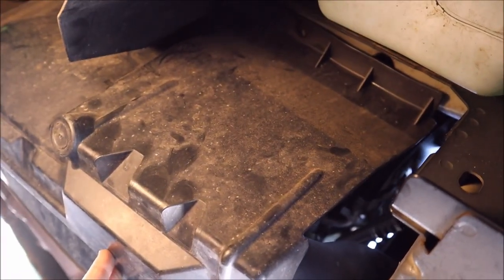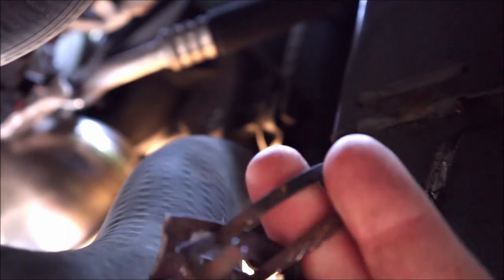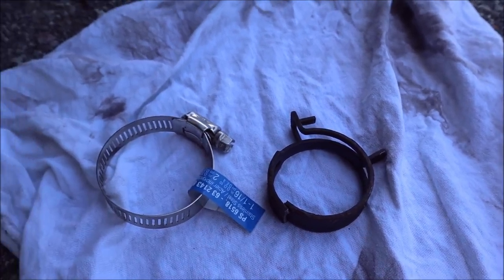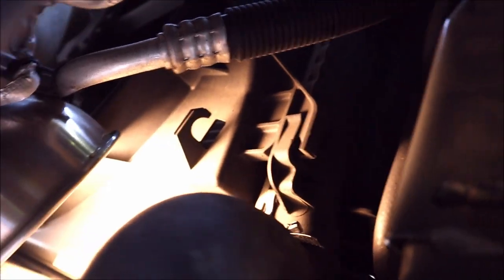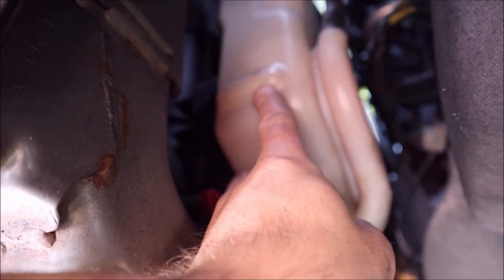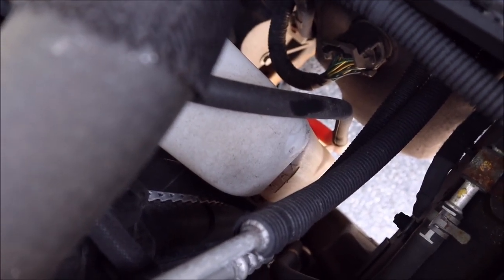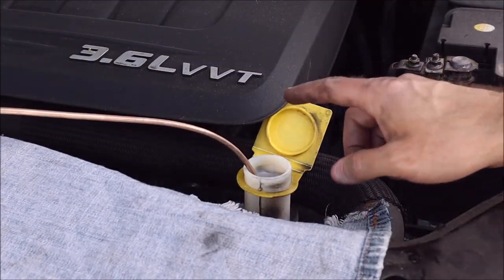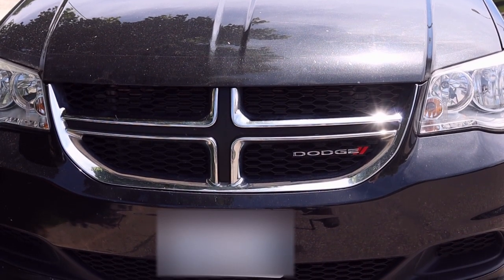How to fix a coolant leak in a 2014 Dodge Caravan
It's a terrible feeling looking down at your car watching fluid pour out.  In this video, we take a look at how to identify the source of the leak on a 2014 Dodge Grand Caravan, we then go through the process of solving the problem.

I hope this video helps some of you who may run into the same problem.  YouTube is an excellent source for DIYers who cannot stand getting ripped off at the mechanic shop.

At a minimum, take some time to try and solve the problem yourself, doing this has saved me thousands of dollars on car repairs, as many of them can be straight forward.

I hope you enjoy the video and find this helpful and remember to be safe especially when doing work below your vehicle.